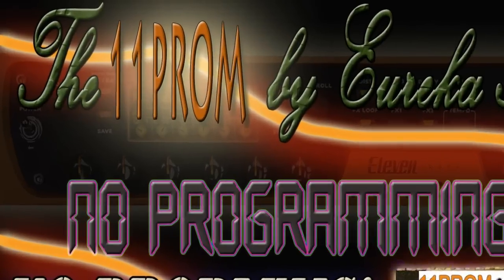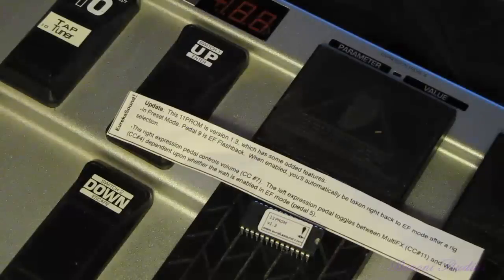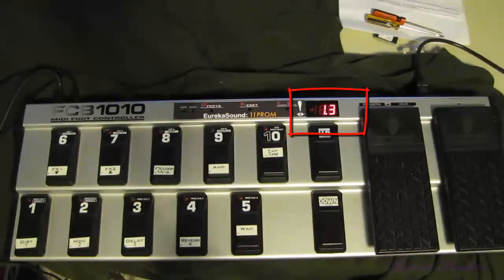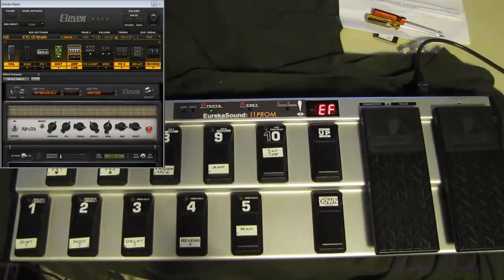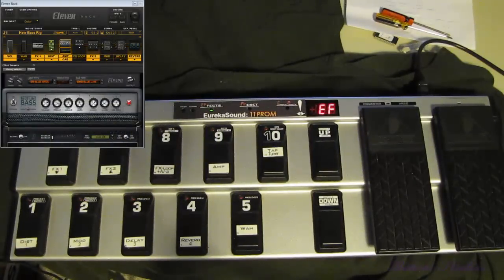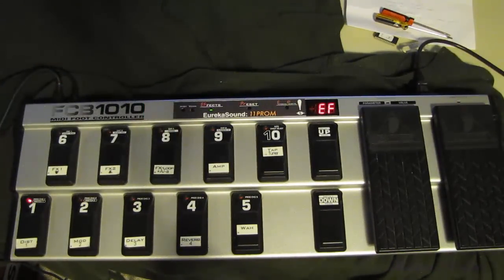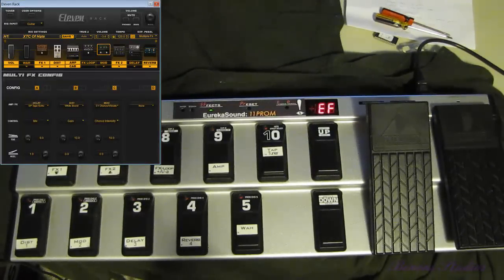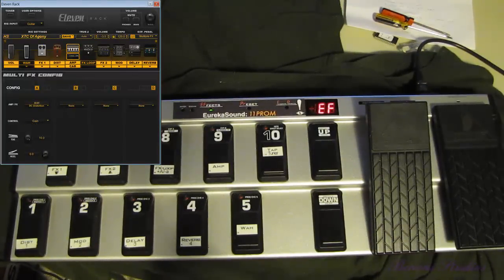Eureka Sound 11Prom v1.3 - For the FCB1010 and Eleven Rack - New Features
WATCH IN FULL SCREEN HD - 11Prom version 1.3 by Eureka Sound